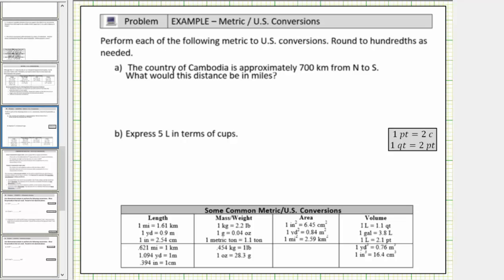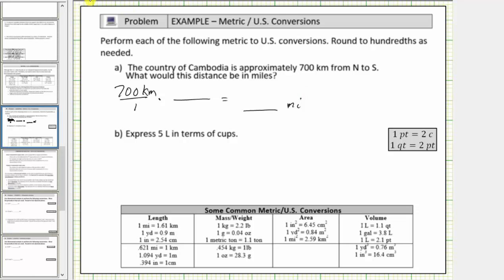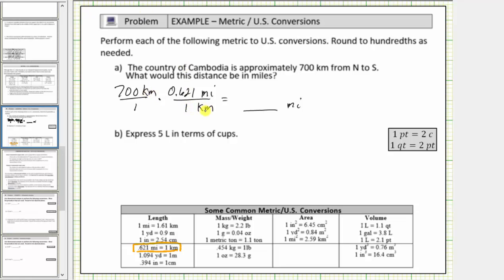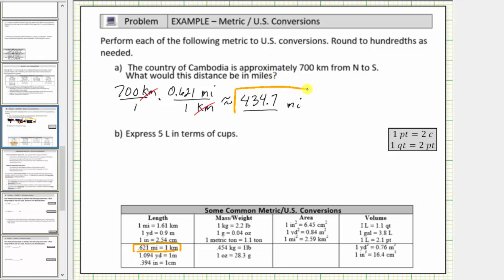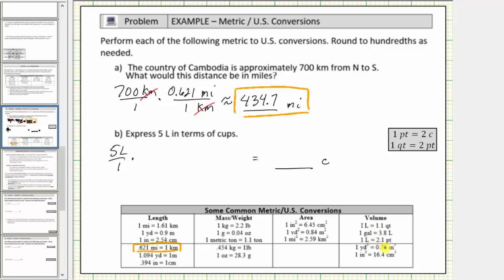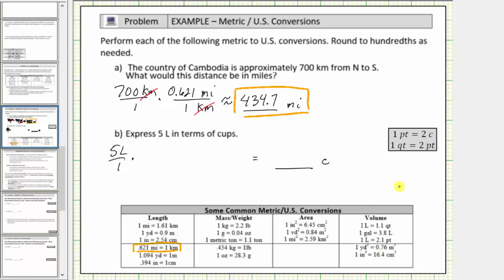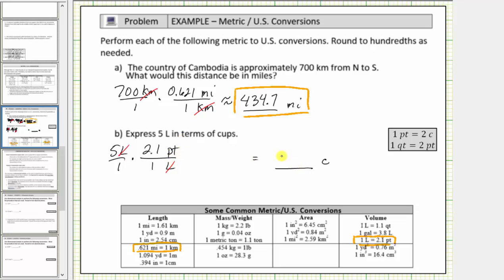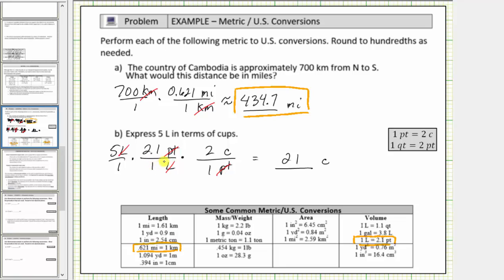Convert Metric Units to US Standard Units (Unit Fractions)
This video explains how to perform conversions from metric units to standard units using unit fractions.